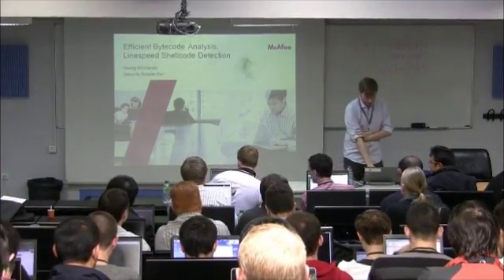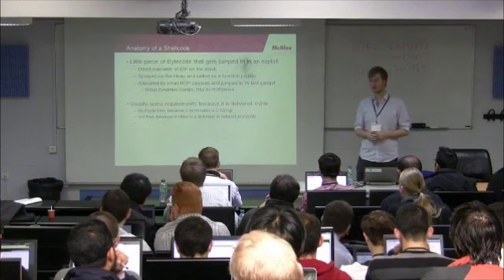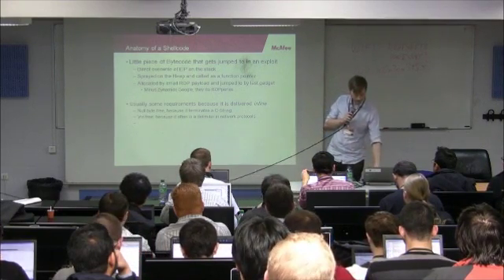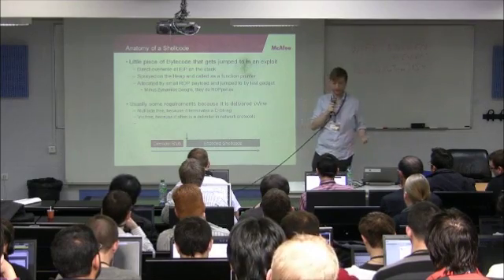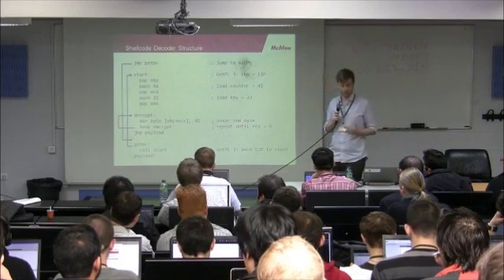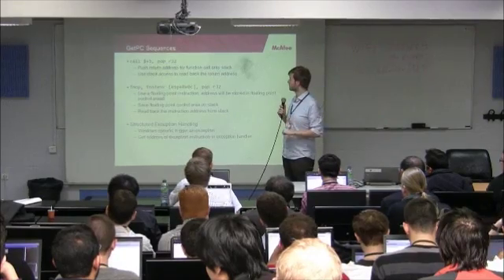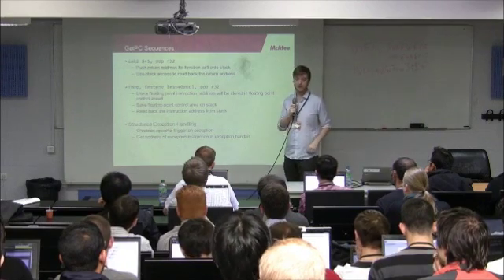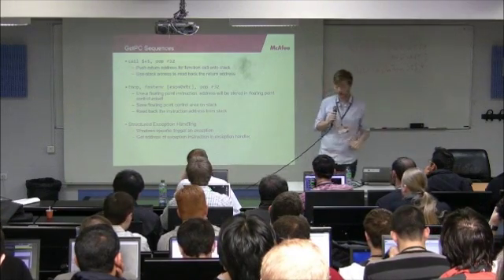Part 1/2 - HPW2011 - Efficient Analysis of Malicious Bytecode - Georg Wicherski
Generic shellcode detection at arbitrary bytestream level has been discussed before, this implementation takes it to a performant level where a commodity laptop can do it on 1 Gbit linespeed.